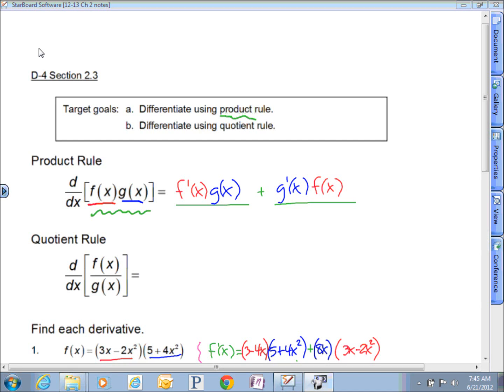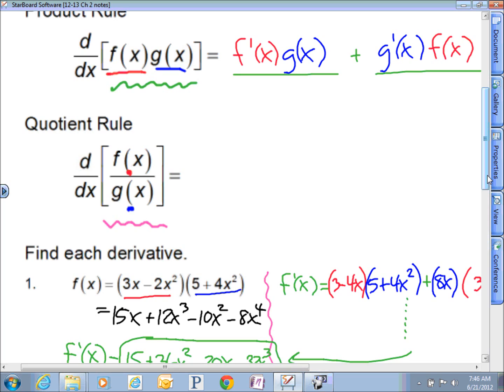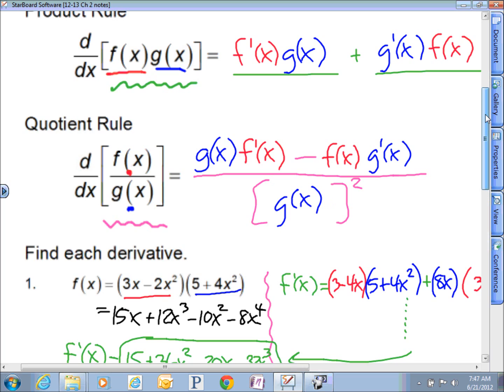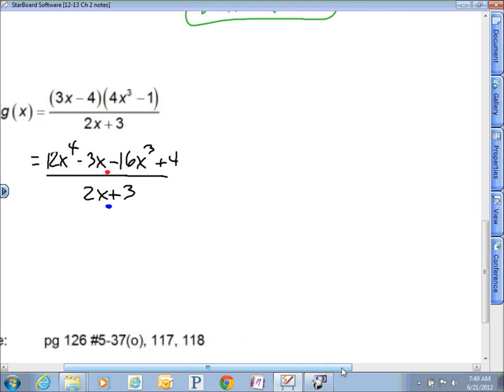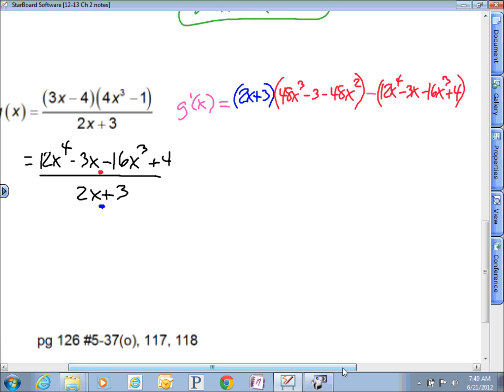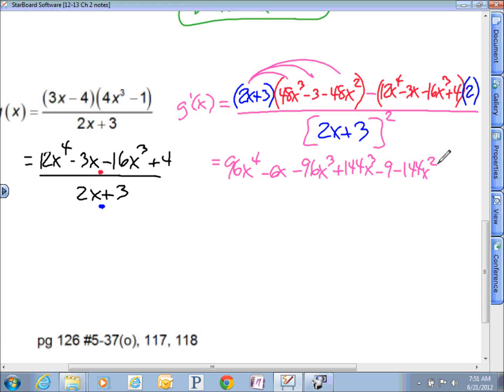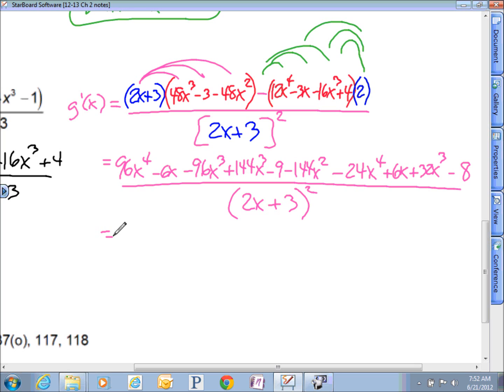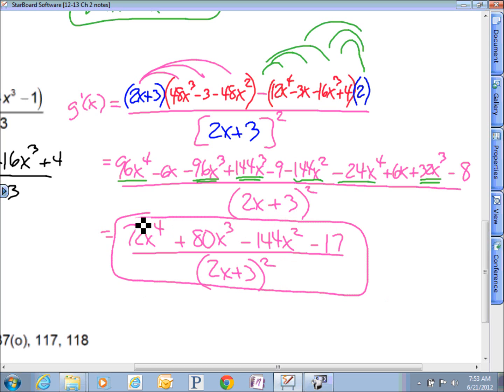2 3 Quotient rule